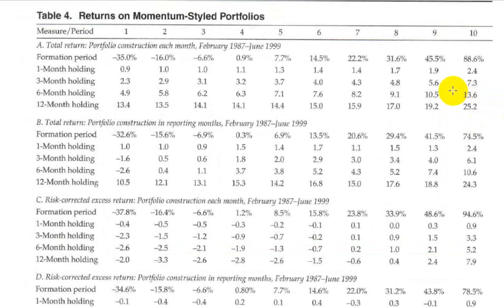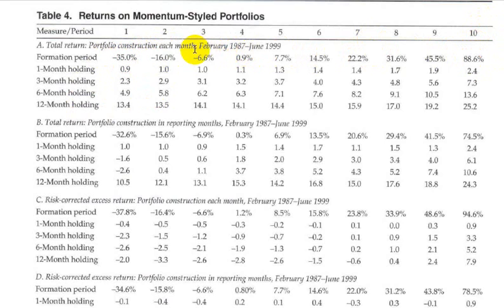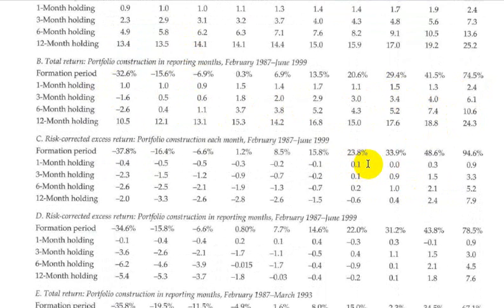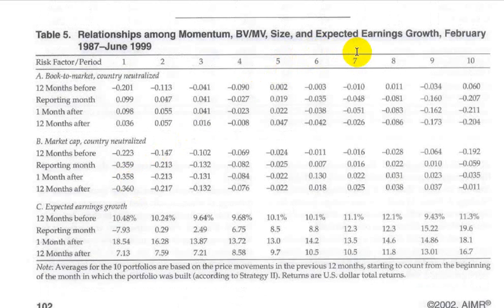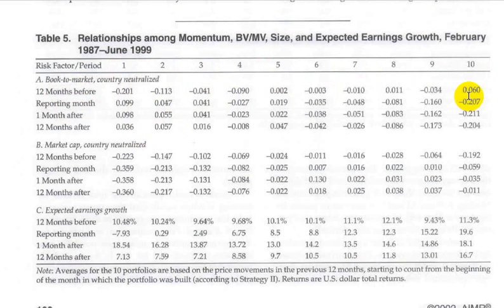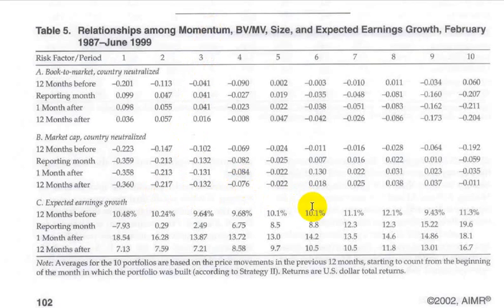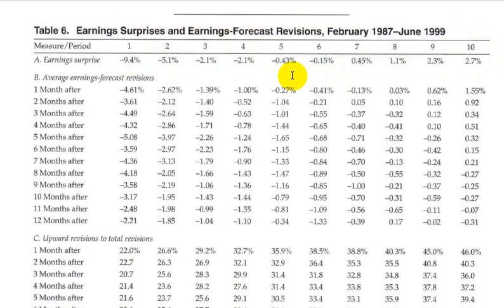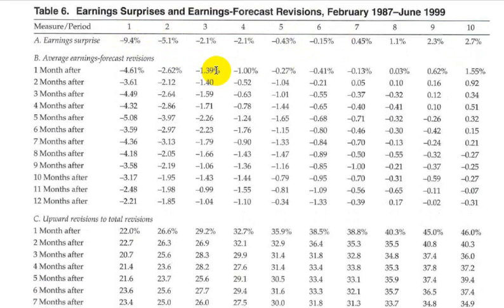European Price Momentum and Analyst Behavior. van Dijk, R., & Huibers, F. (2002)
An academic paper read by Sawyer Investment Management Company regarding the causes of price momentum in European equity markets.

Abstract:
Previous studies have found evidence that selecting stocks with positive price momentum is effective in the U.S., European, and emerging stock markets periods up to a year. The reasons that historical price momentum forecasts the direction and magnitude of stock returns, however, are not clear. Insight into the determinants of price momentum would allow investors to judge whether and how price momentum should play a role in their investment strategies. Studying the European stock markets, we found that positive price momentum is caused by analyst underreaction to new earnings information. We found earnings surprises, expected earnings growth, and earnings revisions to be systematically related to historical price movements. Importantly, the data show that European price momentum is distinct from the widely documented value and size effects. Our findings clarify the benefits of assessing analyst behavior to predict whether momentum investing might work in the next period.

Citation:
van Dijk, R., & Huibers, F. (2002). European Price Momentum and Analyst Behavior. Financial Analysts Journal, 58(2), 96.